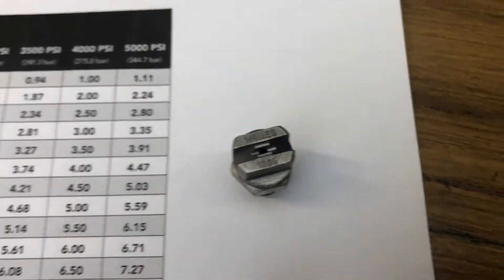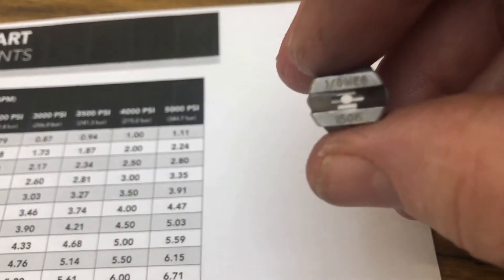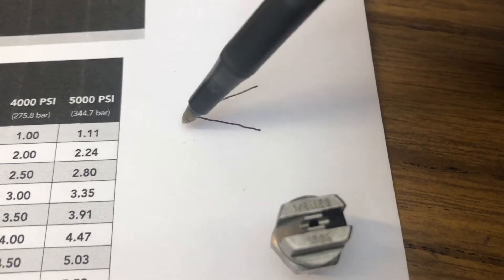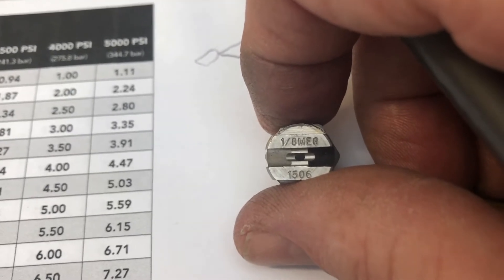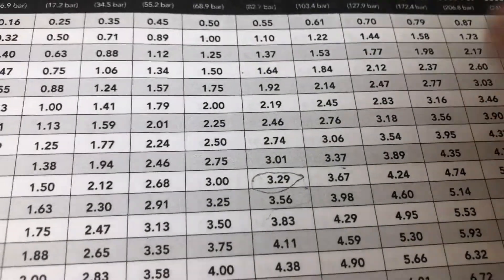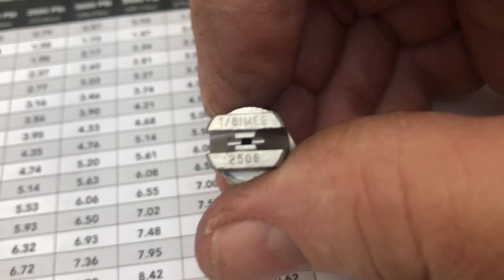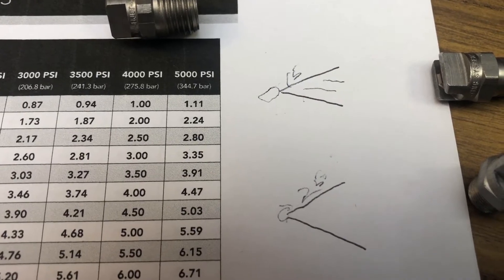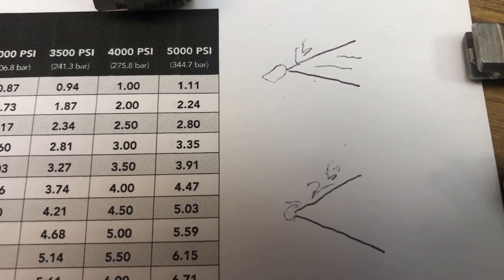Spray Nozzles Flow Rates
Choosing the correct nozzle will increase performance and make the best use of your equipment, without wasting resources. Discuss different nozzles and the use of them.